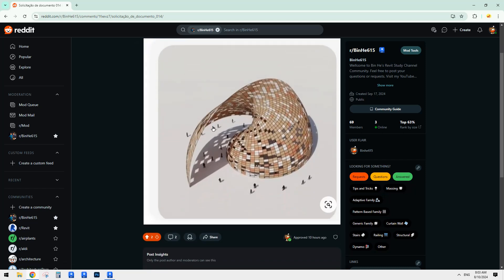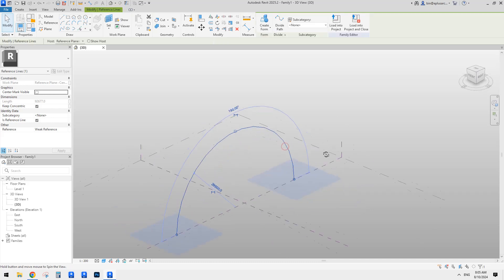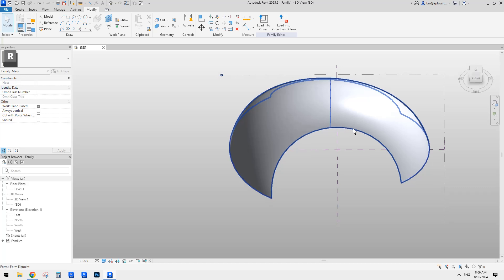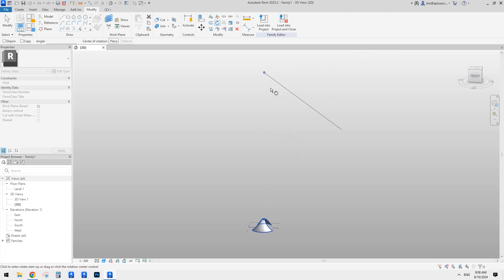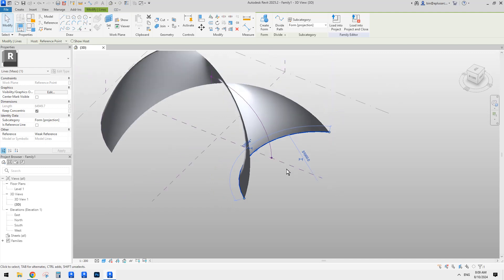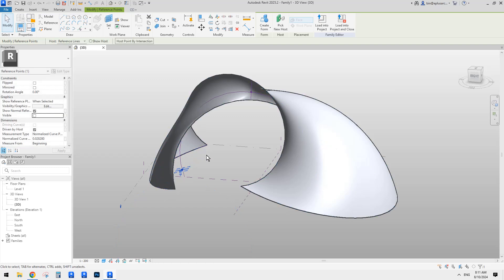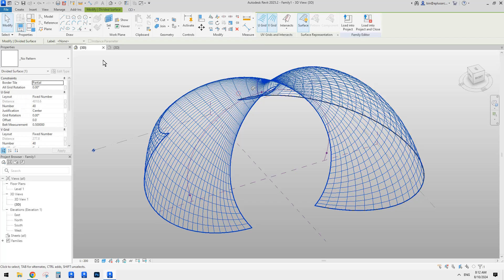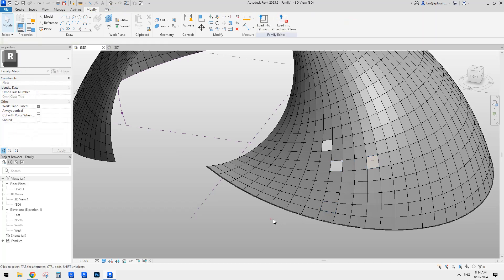24056 - Massing Exercise (Twisted Surface using profiles on path)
This is a fairly simple exercise, the ideas is to create a surface first, then rotate the profiles.
I have uploaded the Revit file (2025) in case you like to have a play.